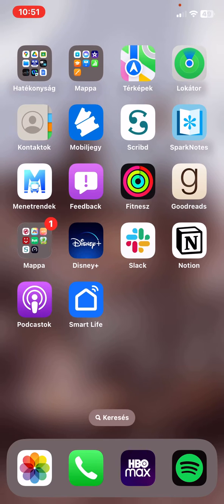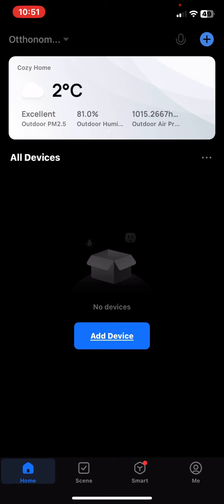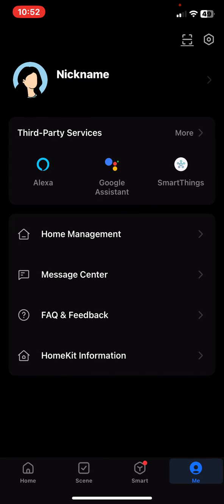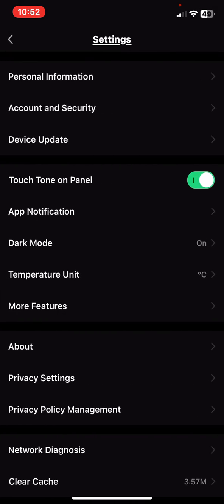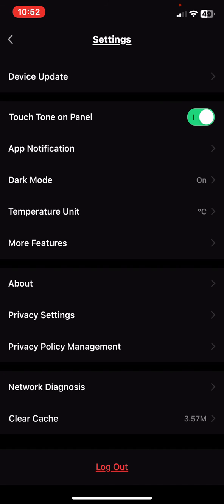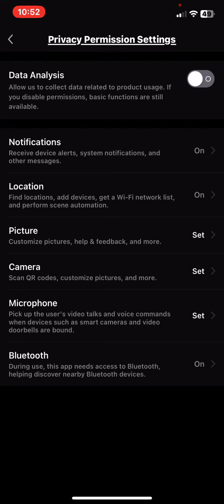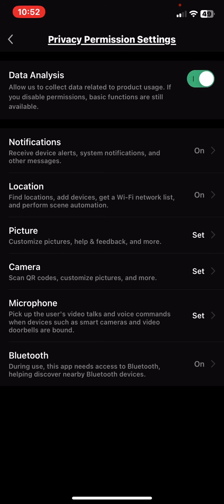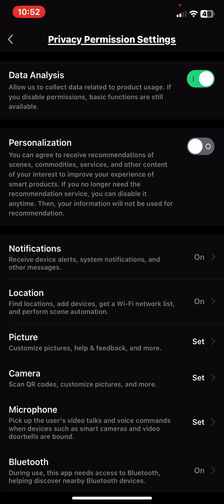How to enable data analysis in Smart Life?